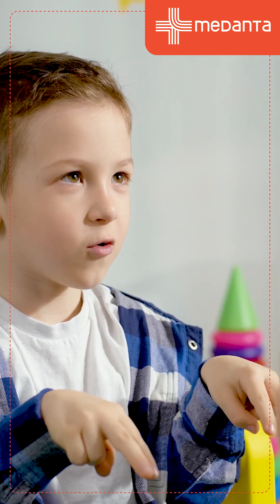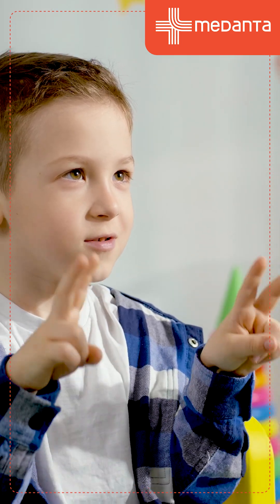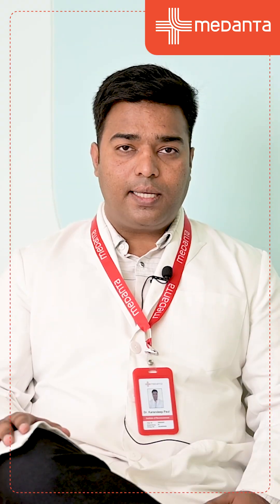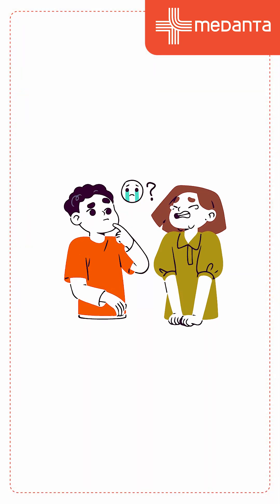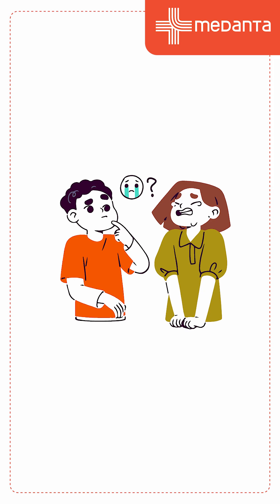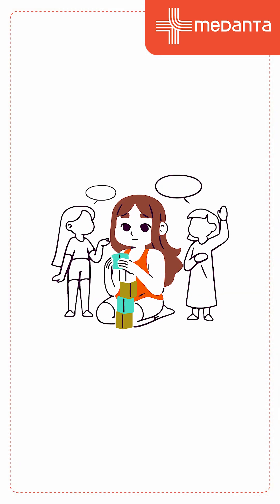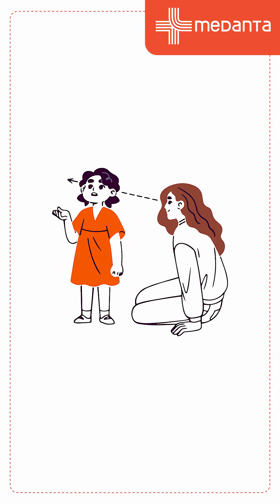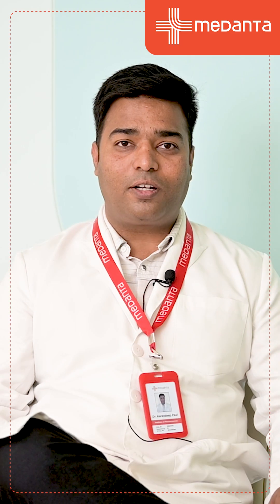Understanding Autism Spectrum Disorder: Early Signs and Symptoms | Dr. Karandeep | Medanta, Gurugram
Autism Spectrum Disorder (ASD) is a neurodevelopmental condition that affects communication, social interaction, and behavior. It is typically caused by differences in brain development influenced by both genetic and environmental factors. This video explains the common signs of autism, such as speech delay, limited eye contact, difficulty understanding social cues, repetitive behaviors like hand flapping or rocking, and unusual responses to sensory input like sound, light, or touch. We also highlight the unique capabilities of individuals with autism and emphasize the importance of understanding and supporting them to lead meaningful lives.

In case of a medical emergency, dial: 1068